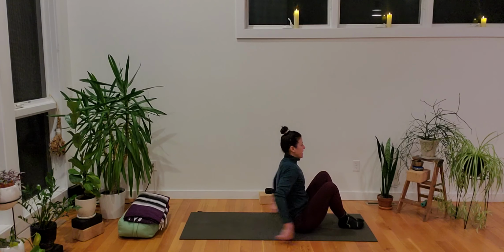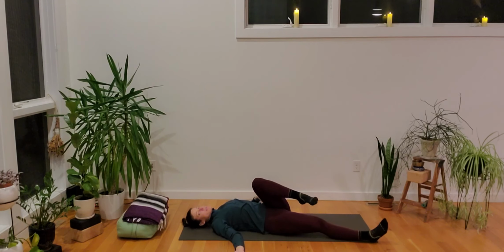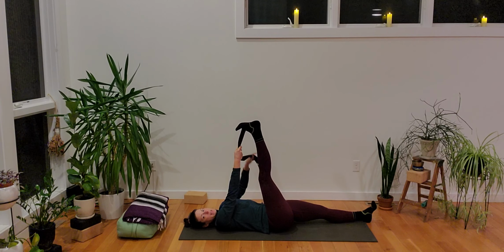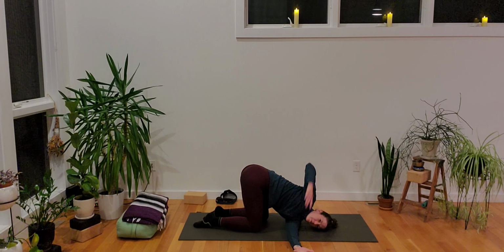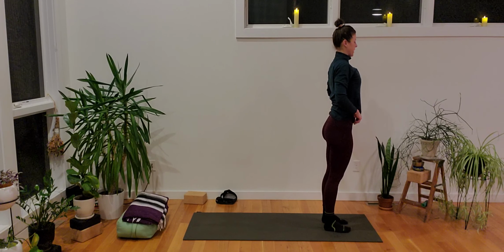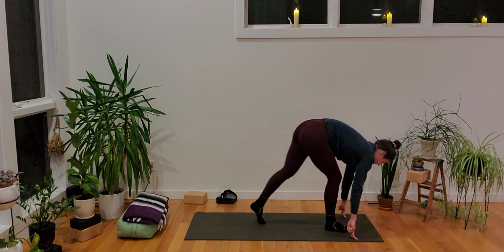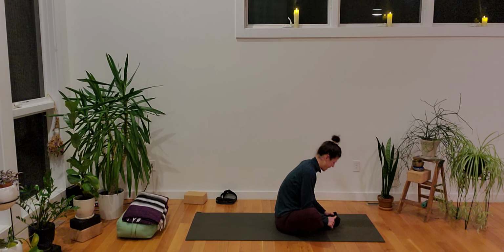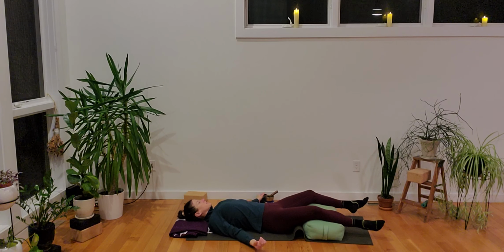Slow evening flow